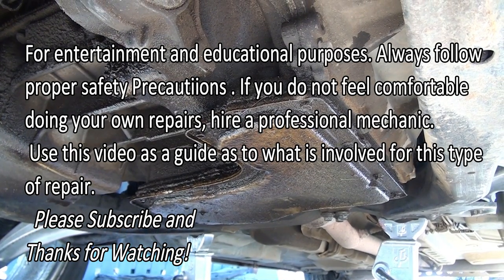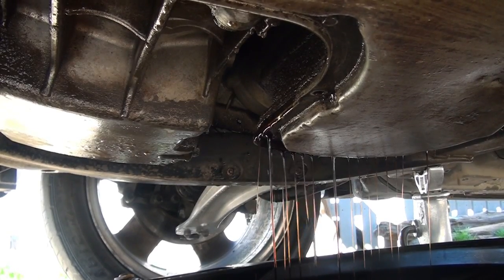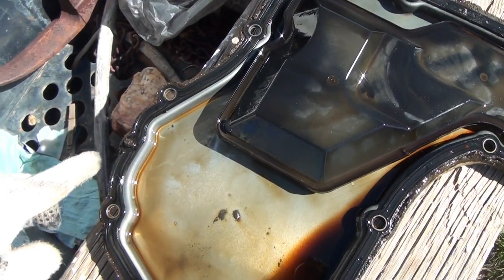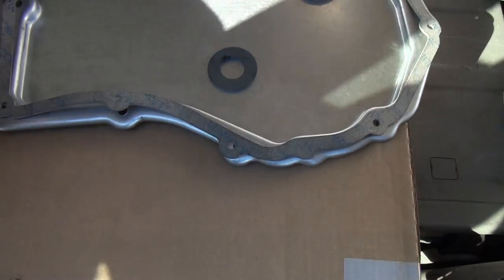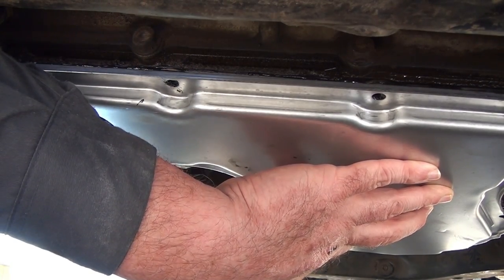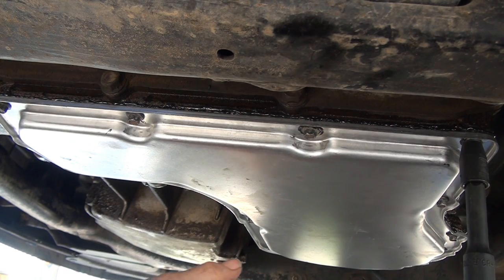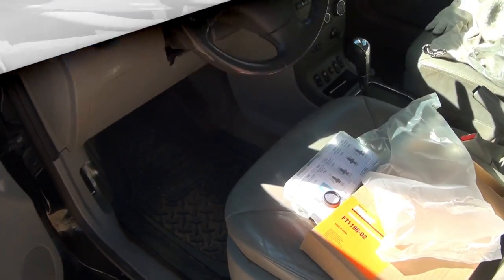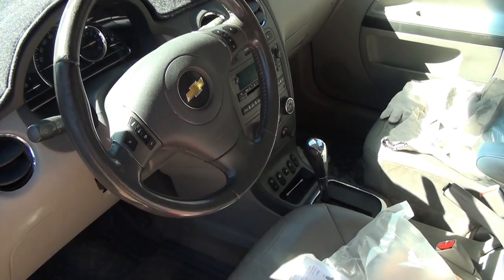Chevy HHR Transmission Pan and Filter Replace 2 4L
I did not bother to check this HHR transmission oil pan for leaks. It just needs replacing as you may see. I go old school on the gasket though... this has always worked best for me.
Link to TOOLS and PARTS I USE...